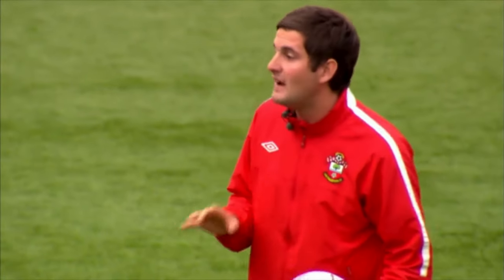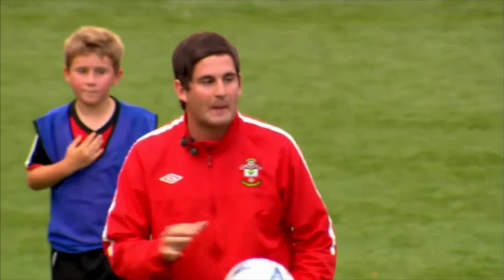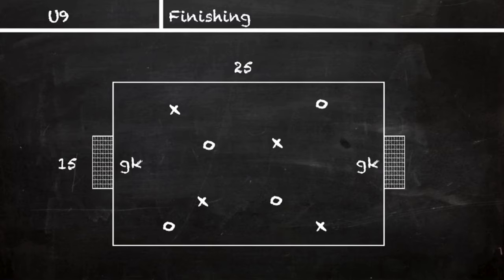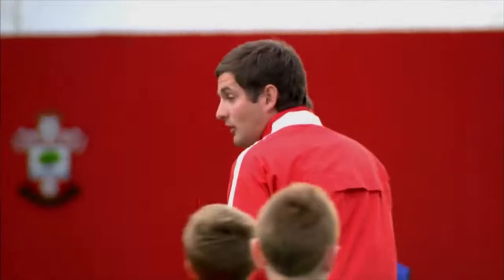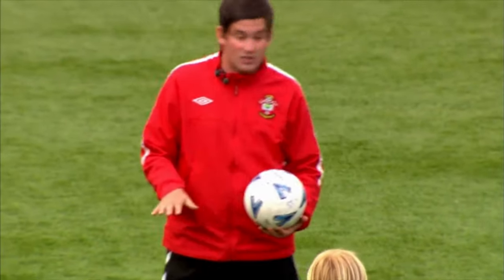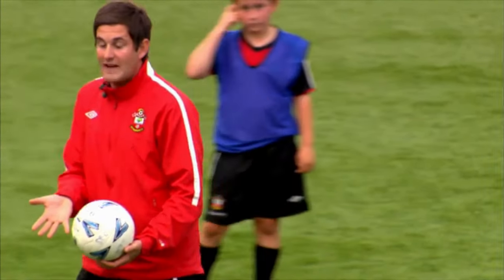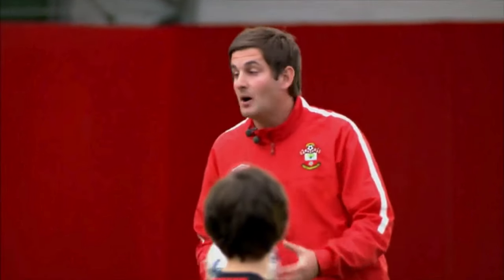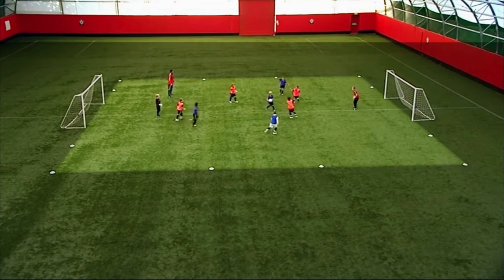4v4 Headers And Volleys (13+) ⚽️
4v4 Headers And Volleys (13+) ⚽️

To get your players competing, coach your players to take the most shots or headers and to score the most goals in this exciting game.

NEW!